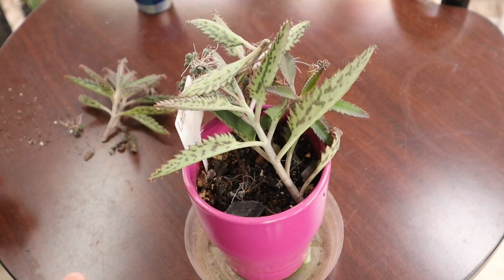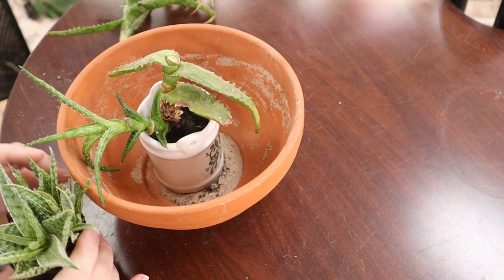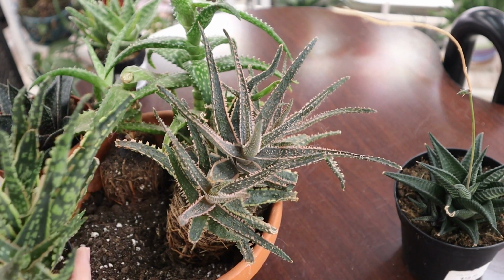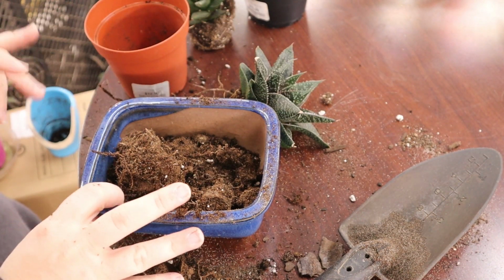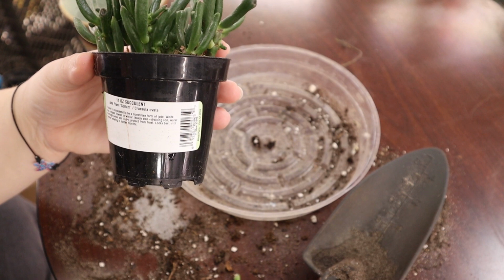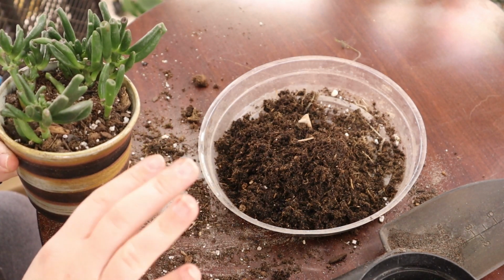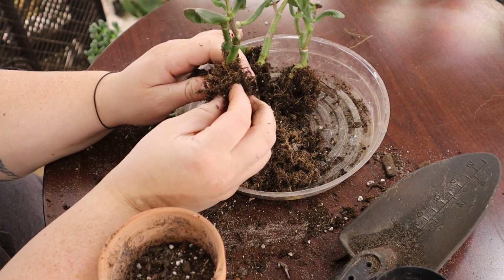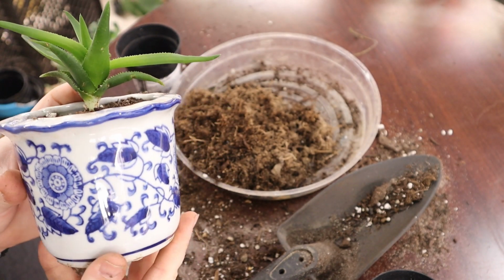Potting up my Succulents I've been ignoring [Part One]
Hello Planty People!!

do you guys ignore your succulents too??